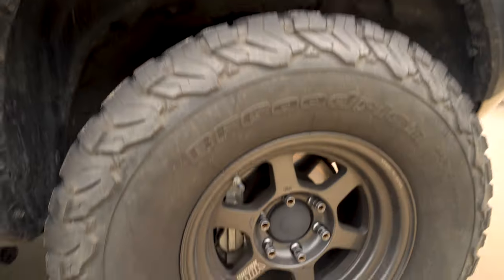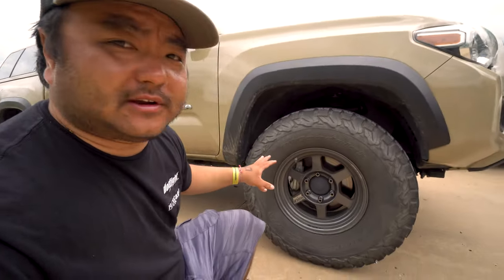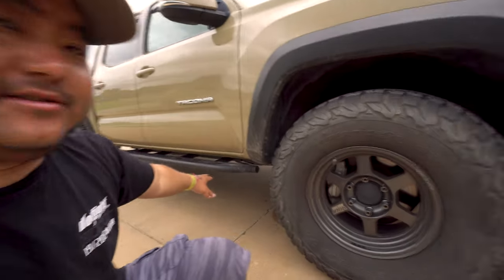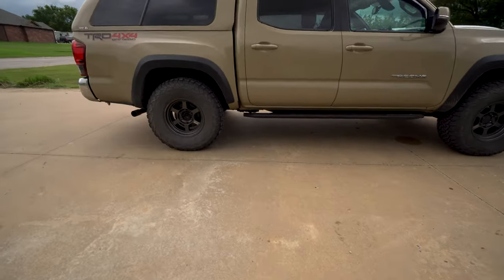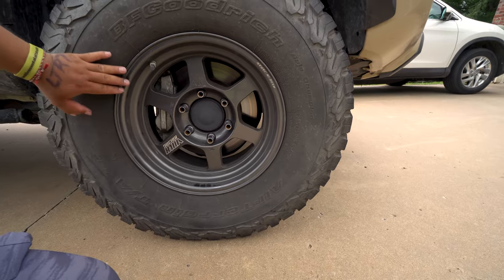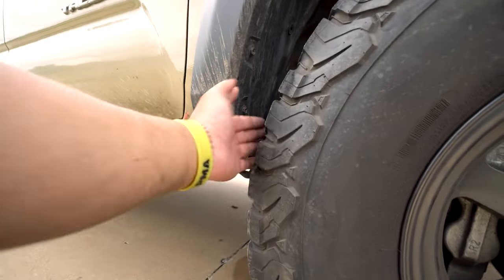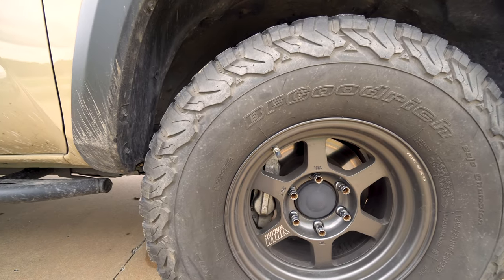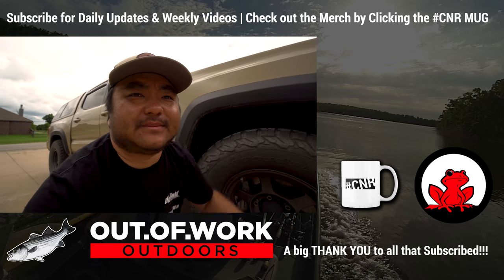Biggest Tires that will fit a Toyota Tacoma Off Road with out lift 285/75/16 KO2 - OOW Outdoors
After reading lots of forums and watching many videos I bought 285/75/16 tires with a 16 x 8 +0 offset wheel.  Had it trim a little plastic but everything else is still stock OEM suspension.  This is not the TRD PRO.